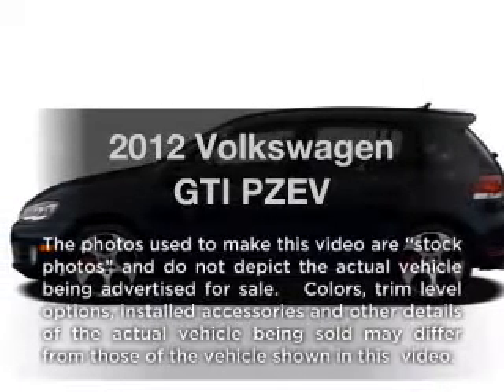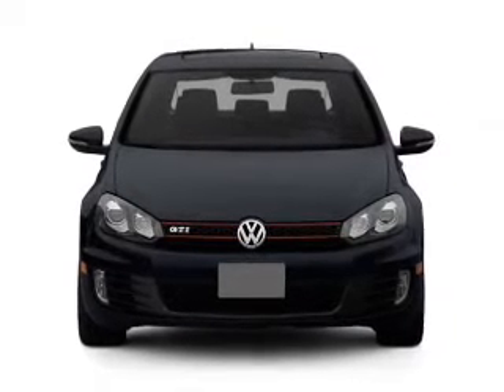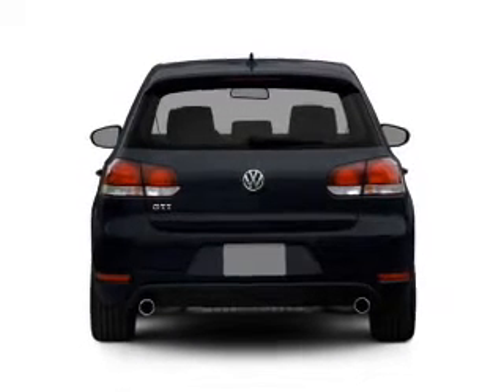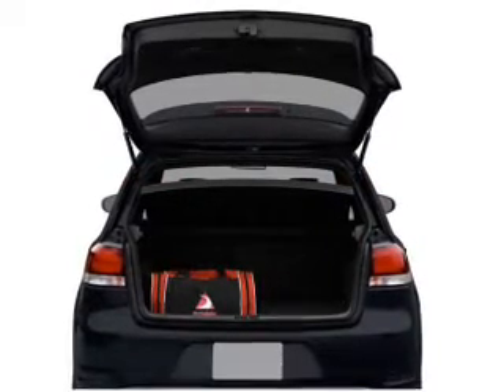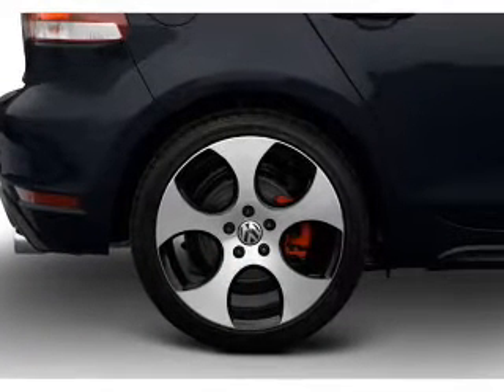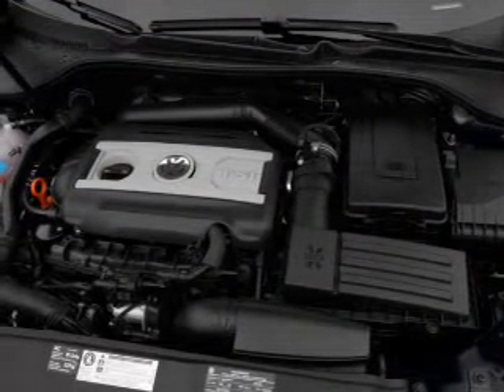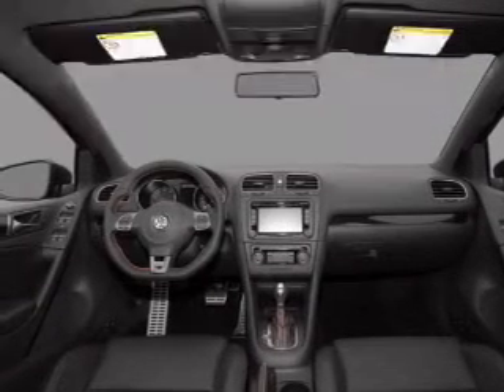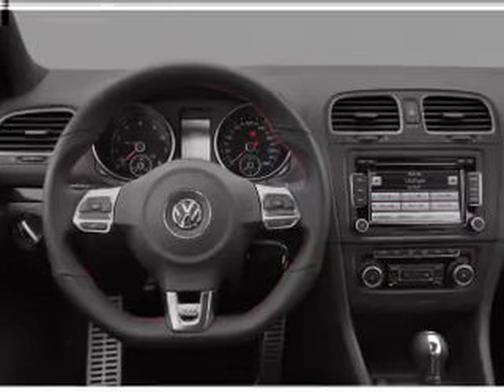2012 Volkswagen GTI - Sterling VA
Year: 2012
Make: Volkswagen
Model: GTI
Trim: PZEV
Engine: 2.0 liter inline 4 cylinder 16 valve
Transmission: 6-Speed Manual
Color: Shadow Blue
Mileage: 10
Address:
22455 Cedar Green Road